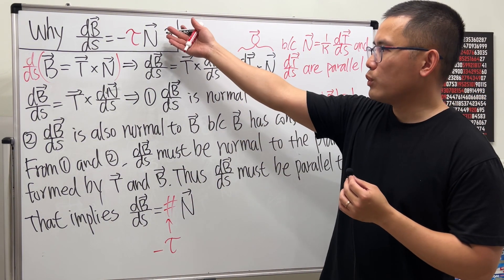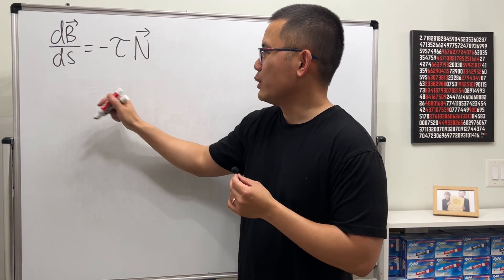Why is dB/ds a scalar multiple of N? How to get the definition of the torsion? Calculus 3